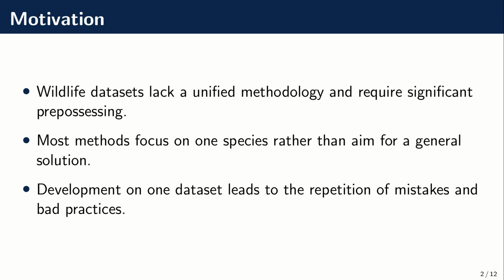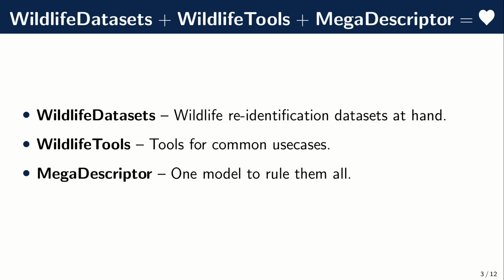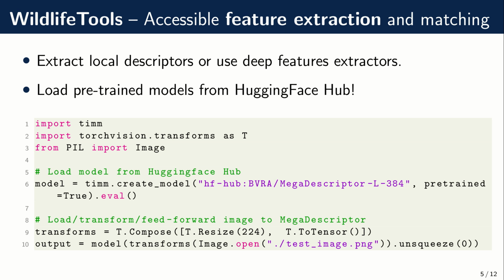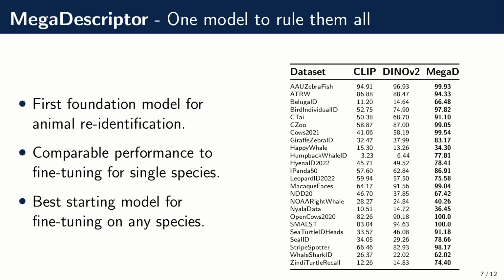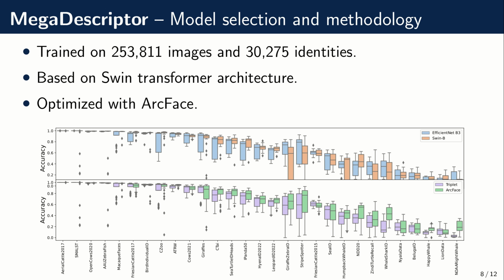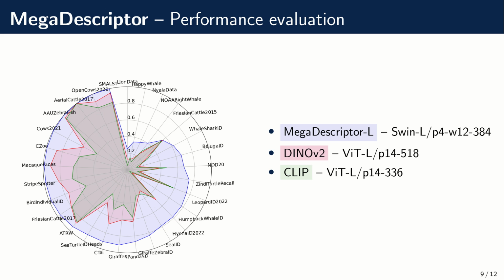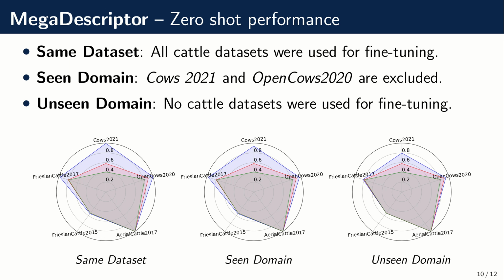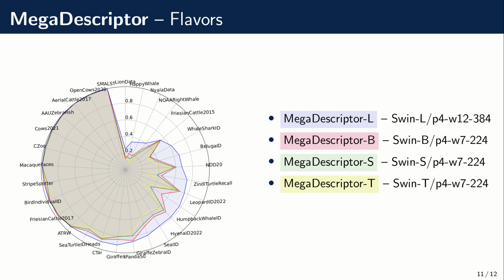WildlifeDatasets: An Open-Source Toolkit for Animal Re-Identification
Authors: Vojtěch Čermák; Lukas Picek; Lukáš Adam; Kostas Papafitsoros
 Description: In this paper, we present WildlifeDatasets - an open-source toolkit
intended primarily for ecologists and computer-vision / machine-learning researchers. The WildlifeDatasets is written in Python, allows straightforward access to publicly available wildlife datasets, and provides a wide variety of methods for dataset pre-processing, performance analysis, and model fine-tuning.
We showcase the toolkit in various scenarios and baseline experiments, including, to the best of our knowledge, the most comprehensive experimental comparison of datasets and methods for wildlife re-identification, including both local descriptors and deep learning approaches.
Furthermore, we provide the first-ever foundation model for individual re-identification within a wide range of species - MegaDescriptor - that provides state-of-the-art performance on animal re-identification datasets and outperforms other pre-trained models such as CLIP and DINOv2 by a significant margin. To make the model available to the general public and to allow easy integration with any existing wildlife monitoring applications, we provide multiple MegaDescriptor flavors (i.e., Small, Medium, and Large) through the HuggingFace hub.